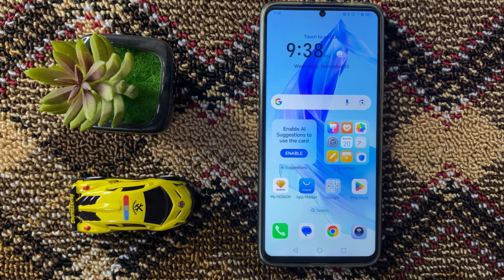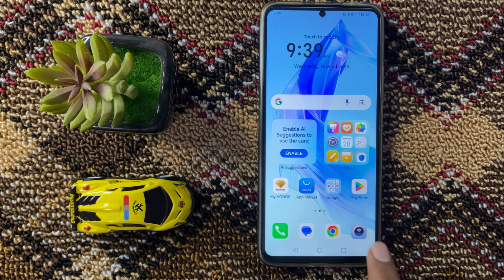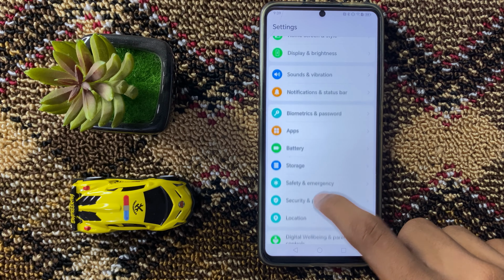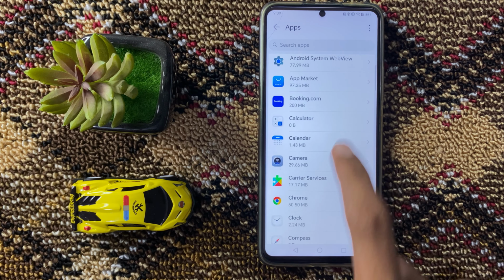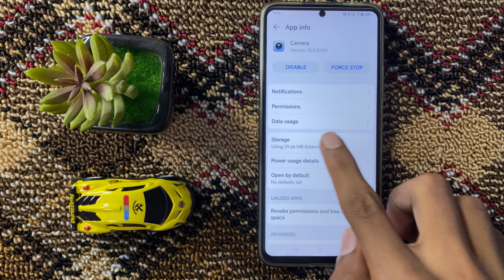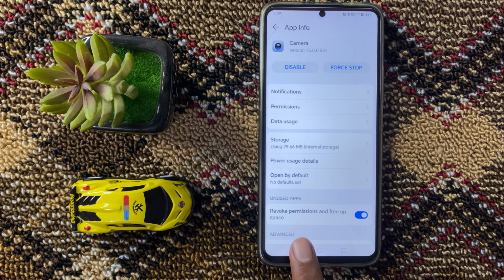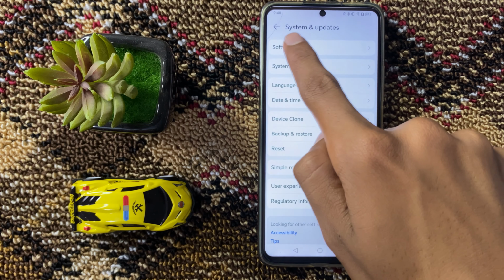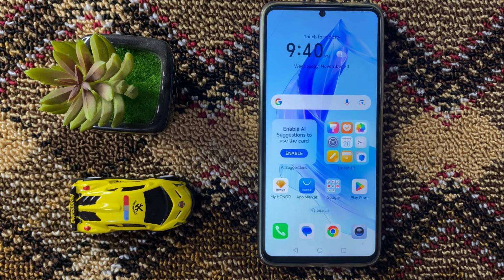How to Fix Camera Shutter Lag in Huawei Mobile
0.10 Camera Shutter Lag in Huawei Mobile